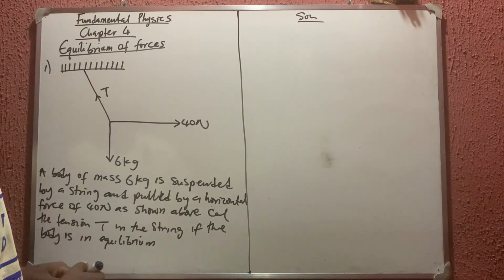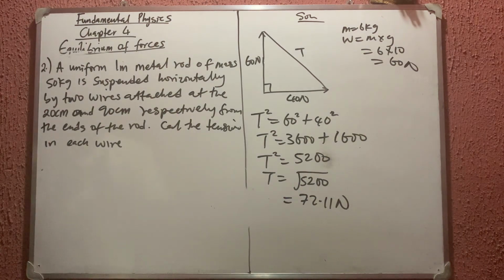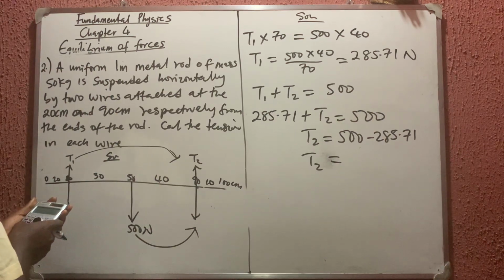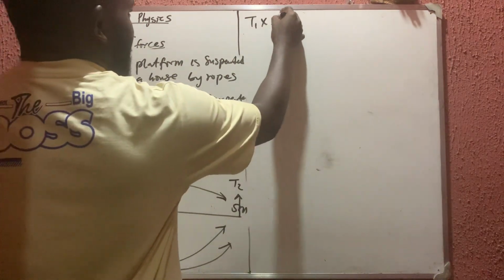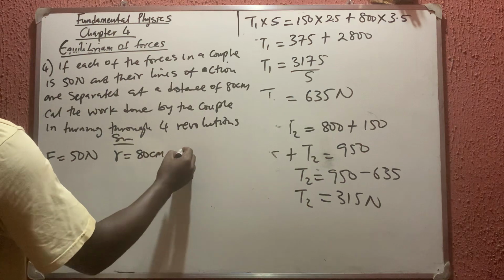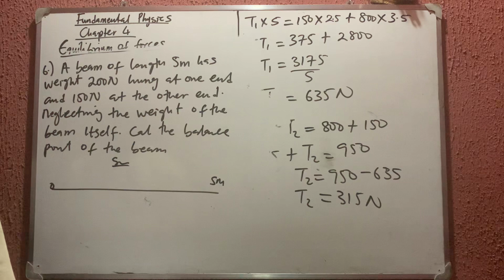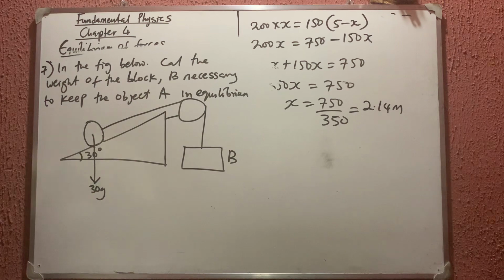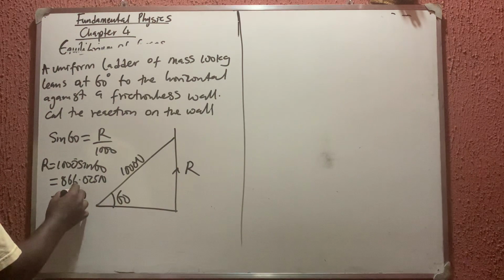Equilibrium of forces - Tension, Torque, Lever, Beam,& Ladder Problem - fundamental Physics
This physics video tutorial explains the concept of equilibrium of forces- translational & rotational equilibrium where everything is at rest and there's no motion. This video contains plenty of examples and practice problems.

Here is a list of sub-topics treated in this video
1. Equilibrium of forces Problems
2. Balancing a Seesaw - Lever Problem - Using Forces and Torques
3. Torque equals force times lever arm / moment arm
4. Positive and Negative Torques - Clockwise vs
Counterclockwise rotation
5. Hanging Sign Tension Problem - Finding the tension in the two cables at two different angles
6. Hanging sign attached to a beam problem - how to calculate the horizontal and vertical components of the force exerted by the hinge and pivot point
7. Hanging sign attached to a beam at an angle - determining the tension force in the cable
8. Ladder Problem - How to find the force exerted by the wall on the ladder and the horizontal and vertical components of the force exerted by the ground / floor on the ladder.
9. Ladder problem with man on top. How to determine the coefficient of static friction that prevents the ladder from sliding down - Normal force and static frictional force calculations.